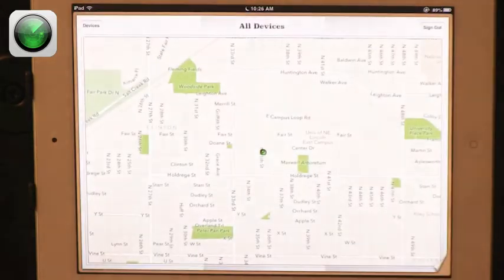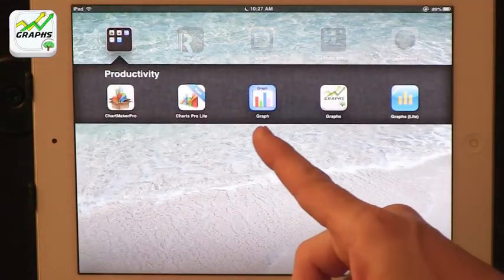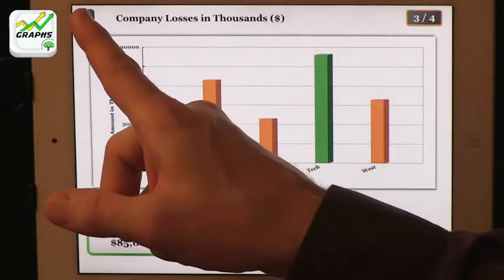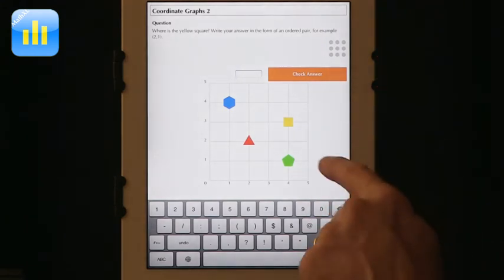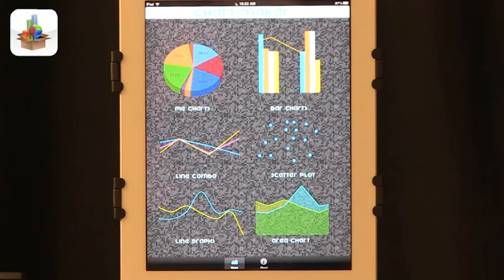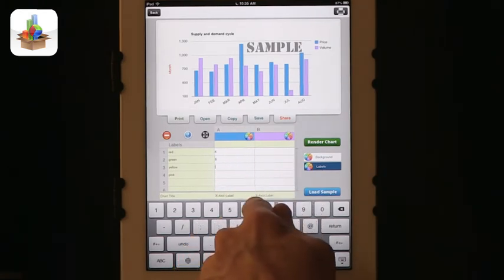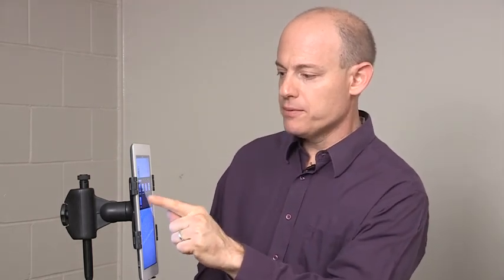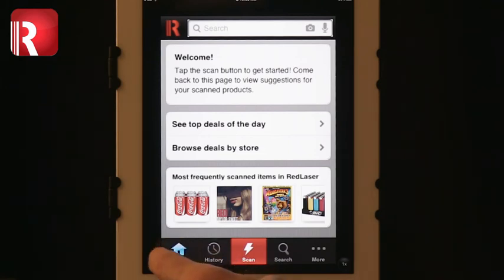Tech Edge, iPads In The Classroom - Episode 41, Graphs and Charts